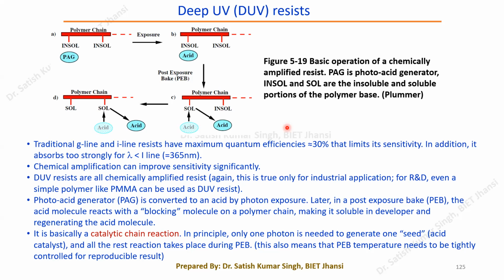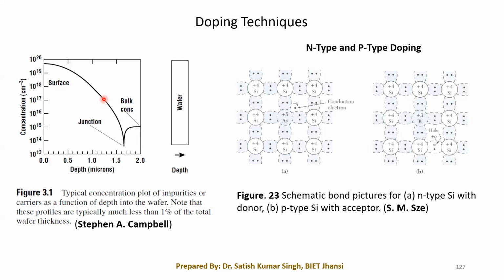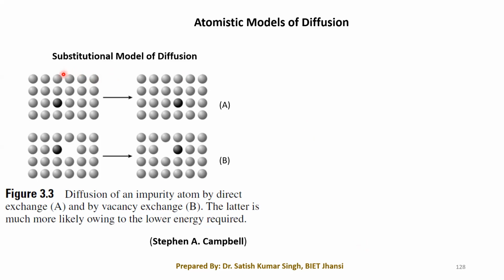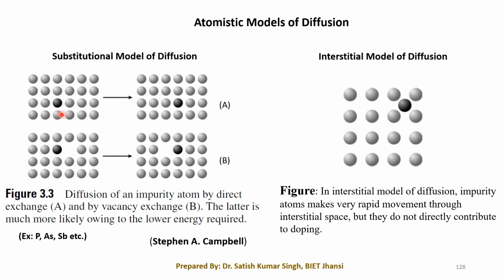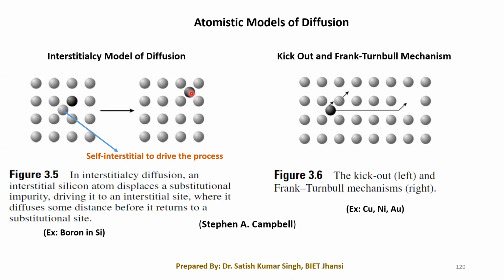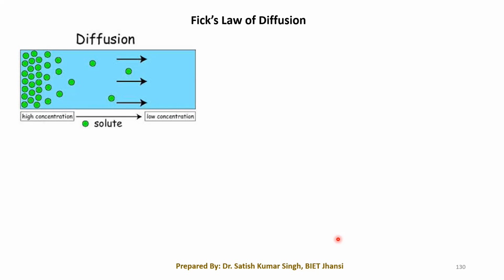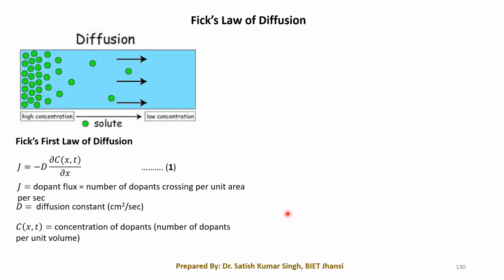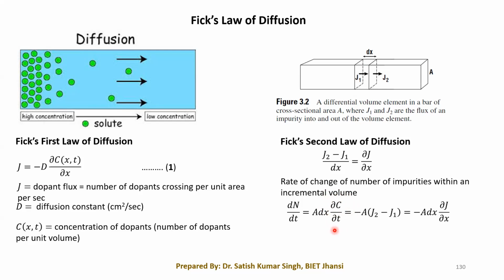VLSI Technology | L23 | Diffusion Theory | Fick's Law of Diffusion | Models of Diffusion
In this lecture various models of diffusion and Fick's Law of diffusion has been explained.